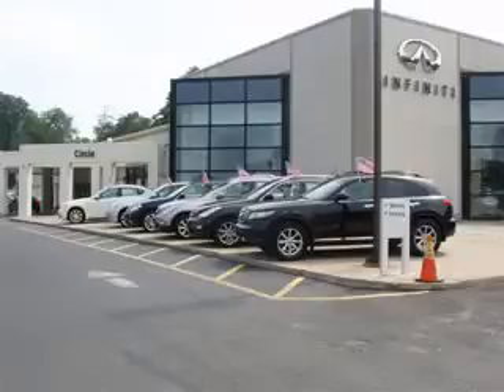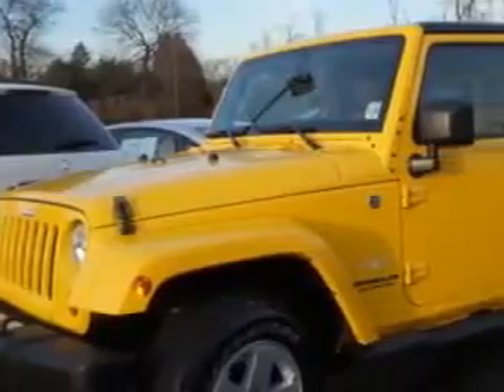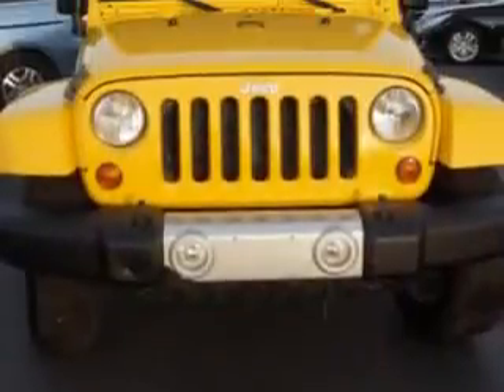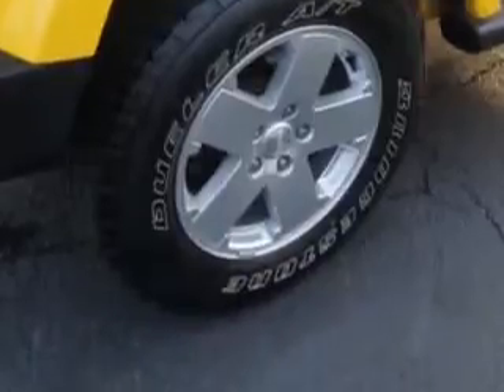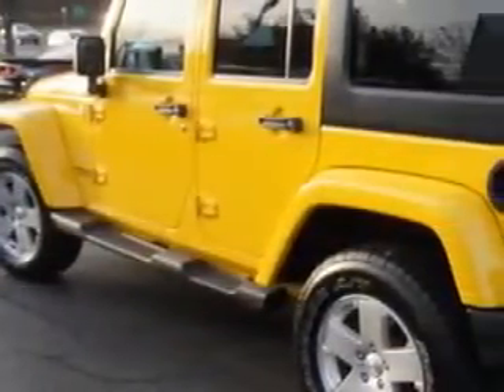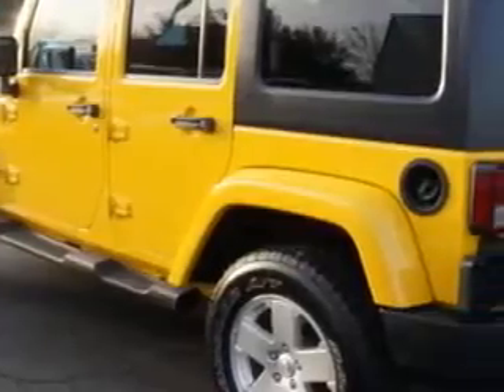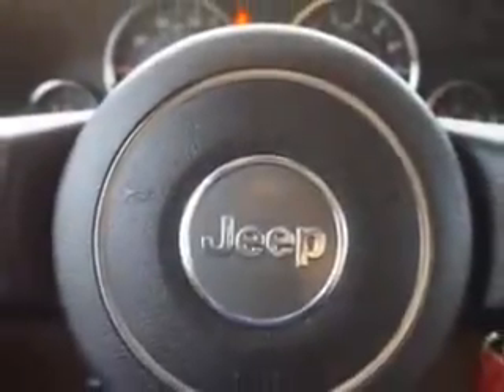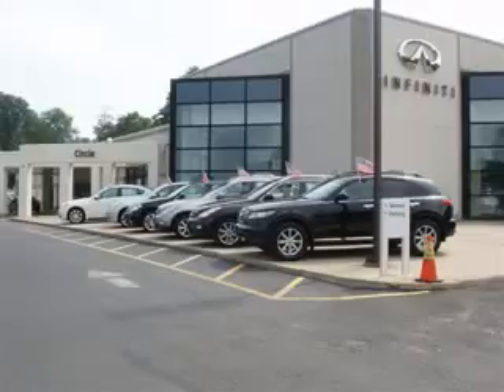2011 Jeep Wrangler Unlimited Circle Infiniti West Long Branch, NJ 07764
Jeep Wrangler Unlimited Check out this Yellow Jeep Wrangler Unlimited SUV 4X4, equipped with a 6 Cylinder engine and an automatic transmission.
MILES: 50,288
VIN:1J4HA5H19BL528884

Circle Infiniti
301 Highway 36
West Long Branch, New Jersey 07764